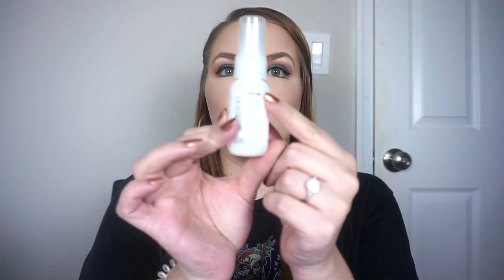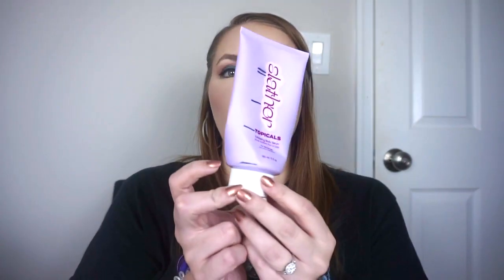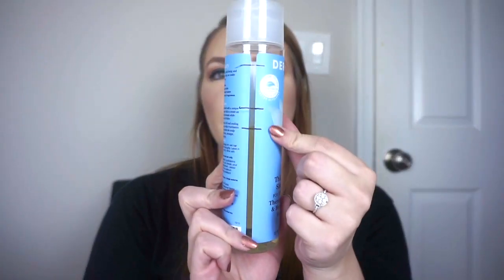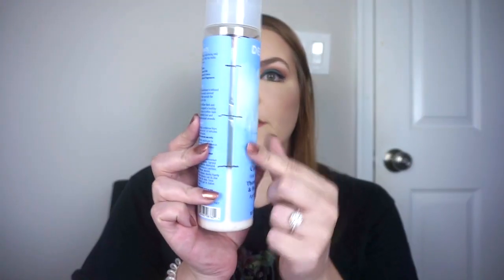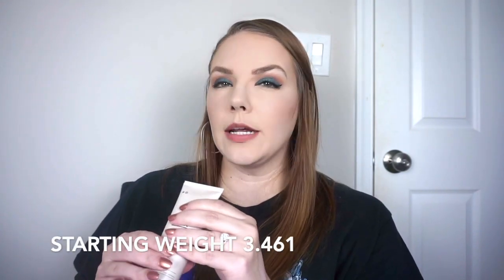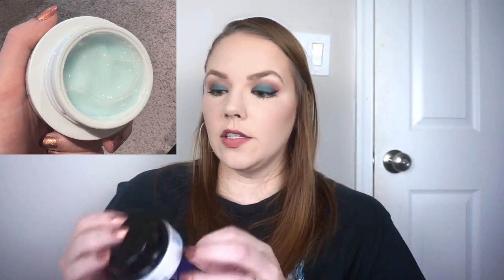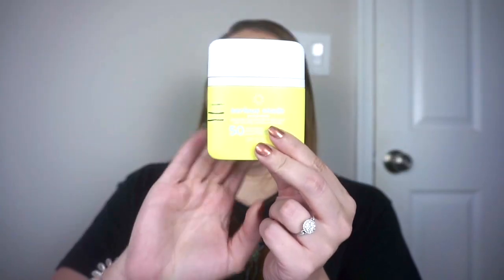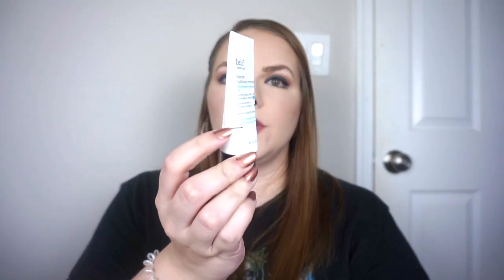2023 Rolling Non Makeup Project Pan #10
Chapters
0:00 Intro
0:19 October Empties
4:40 Hair Care Progress
6:48 Skincare Progress
12:42 Body Care Progress
15:03 October Declutters

FINISHED
Bumble & Bumble Hairdresser Invisible Oil Primer
Skin Research Labs Neu Reflection Complexion Perfecting Polish
belif True Cream Aqua Bomb Moisturizer Foil Sample
Topicals Slather Exfoliating Body Serum- 38 Total Uses

IN PROGRESS
Briogeo Scalp Revival Charcoal & Coconut Oil Micro Exfoliating Shampoo
DermaE Thickening Conditioner
Good Molecules Instant Cleansing Balm
Skin Proud Detox Tonic Daily AHA Exfoliating Tonic
Skin Proud Bright Boost 2% Vitamin C Serum
DermaE Ultra Hydrating Dewy Skin Serum
Belif Moisturizing Bomb
Belif Moisturizing Eye Bomb
Skin Proud Serious Shade SPF 50
Dr Zenovia 10% Glycolic Acne Control Peel Pads
Mega Babe Happy Pits Detoxifying Underarm Mask
Mega Babe Space Bar Detoxifying Charcoal Underarm Bar
Cerave SA Lotion for Rough & Bumpy Skin
Maelys Restart Resurfacing Body Serum
Belif Aqua Bomb Hydrating Body Moisturizer
Dr Zenovia Scar Treatment

ADD INs
First Aid Beauty Anti Dandruff Shampoo
Byoma Melting Balm Cleanser
Philosophy Purity Cleanser
Versed Day Maker Micro Crystal Exfoliator
belif True Cream Aqua Bomb Moisturizer

October 2023 Random Empties
Degree Dry Spray Mini
Dove Dry Spray Deodorant in Sheer Fresh
Vicks Sinex Severe Moisturizing Nasal Mist

October 2023 Declutter
DermaE Thickening Shampoo
DermaE Scar Gel
belif Aqua Bomb Jelly Cleanser x3
Murad Vitamin C Concentrated Serum
Peach & Lily Super Reboot Resurfacing Mask
Lawless Forget The Filler Moisturizer
Mega Babe Thigh Rescue Anti Chaffing Stick
Big Sexy Hair Texture Surf Girl Spray

What I'm Wearing:
FOUNDATION- Fenty Eaze Drop Skin Tint in 3 & NARS Light Reflection Foundation in Light 0 Siberia
BROWS- Benefit Goof Proof Brow Pencil in 2.5, Benefit Precisely My Brow Pencil in 2, Benefit Goof Proof Brow Powder in 2 & Benefit Gimme Brow Gel in 2
EYES- Lunar Beauty Moonspell Palette (Fiona & Nancy) and Makeup Geek Singles Shadows in Bake Sale & Frappe
CHEEKS- Persona Bronzer Stick in Mojave, Nabla Skin Bronzing in Ambra, Persona Blush Stick in Teddy & Ofra Highlighter in The Hills
LIPS- ColourPop Lippie Pencil in Little One & Dose Of Colors Velvet Mousse Lipstick in Sweet Talk
NAILS- Nine Zero Lacquer Turkey Coma